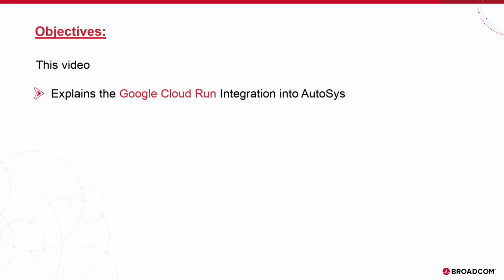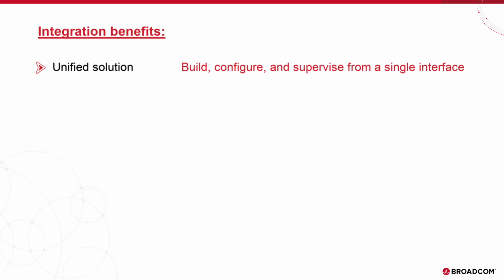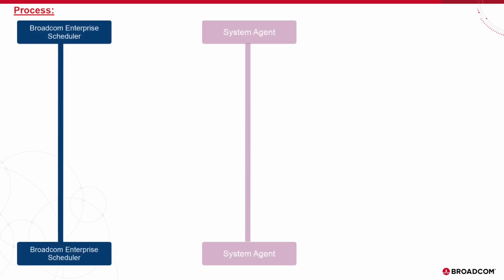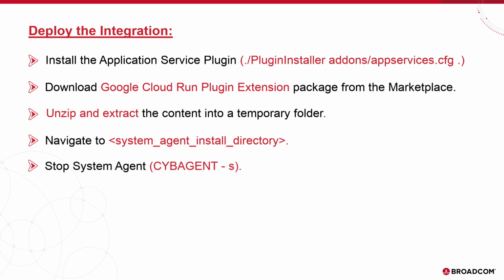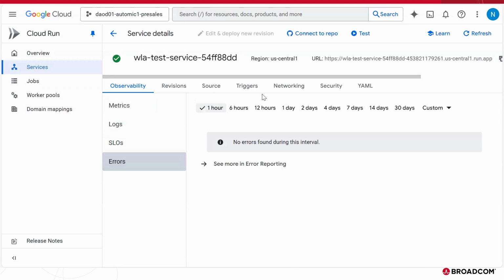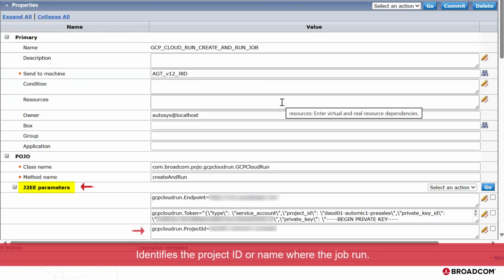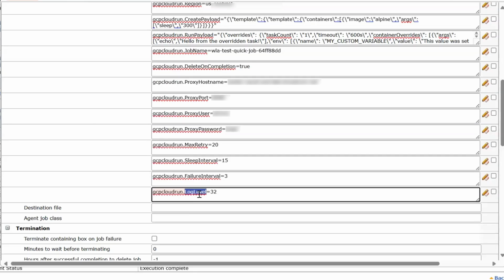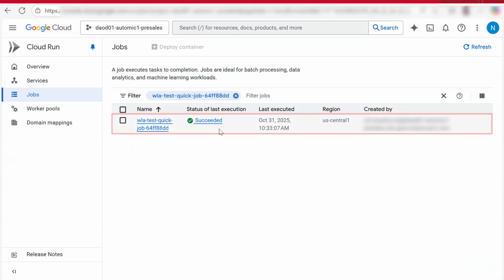AutoSys Cloud Integration with Google Cloud Run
This video highlights the benefits of integrating AutoSys with Google Cloud Run. It explains the components and provides a step-by-step guide to installation, configuration, and usage.